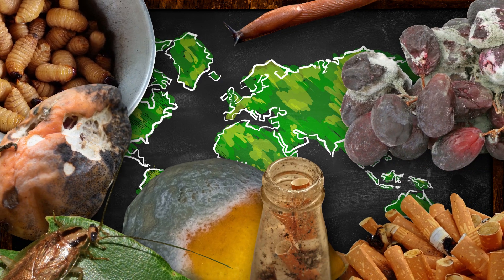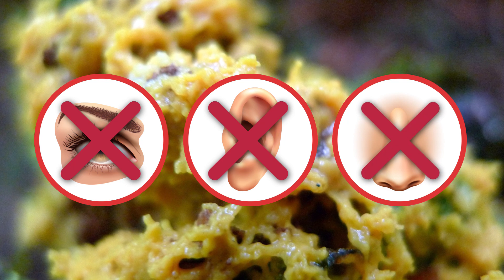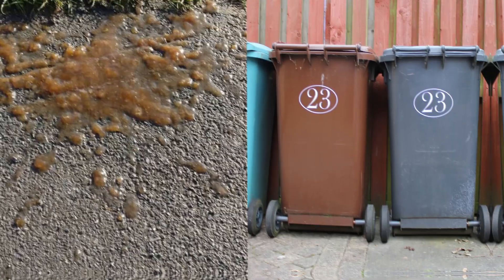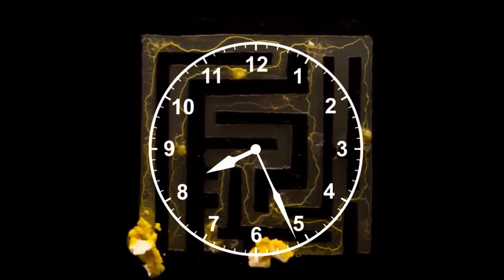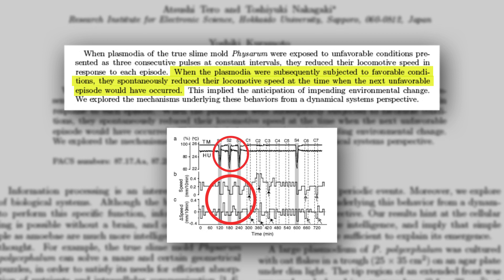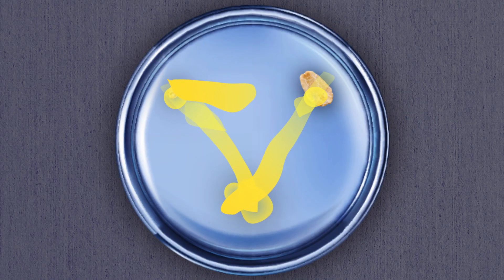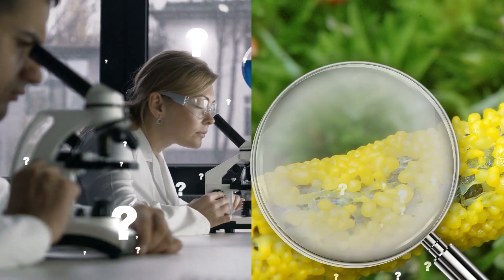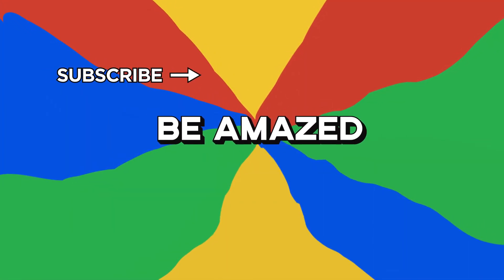He Thought This Mysterious Goo Was Vomit, Until It Kept Reappearing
One redditor saw a mysterious patch of goo on the floor and sent the internet crazy. What was it, and can it teach us about artificial intelligence? Lets find out about this amazing substance!